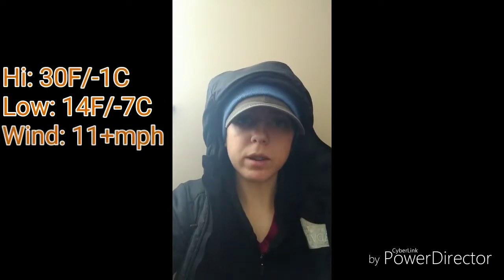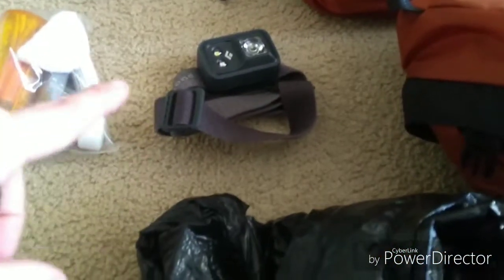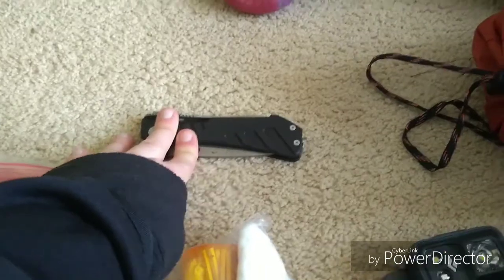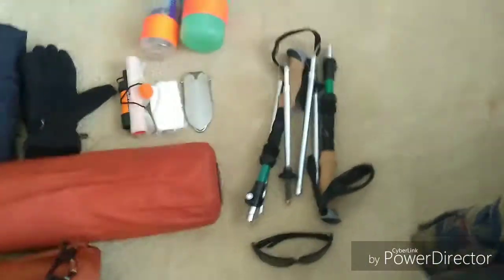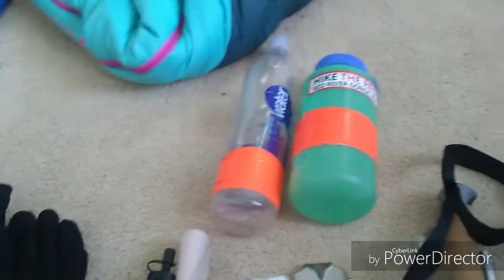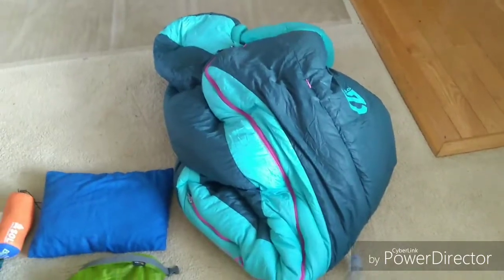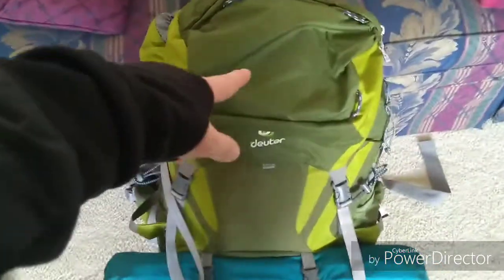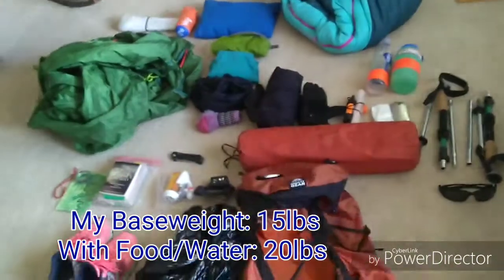Lightweight Winter Backpacking Gear Loadout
Hey everyone!  February 8-9, my friend and I decided to go on a super fast overnight in the Clifty Wilderness of the Red River Gorge in Kentucky. We planned to leave right after classes at 2pm Friday and get back before work at 4pm on Saturday. The trail we walked was the Swift Camp Creek Trail.  The temperatures we planned for ranged from 30*F (-1C) to 14*F (-7C).  Here's the load-out!